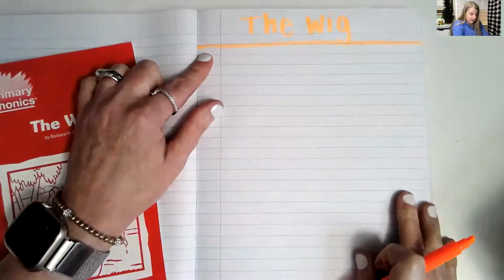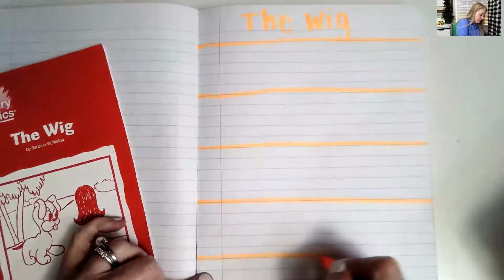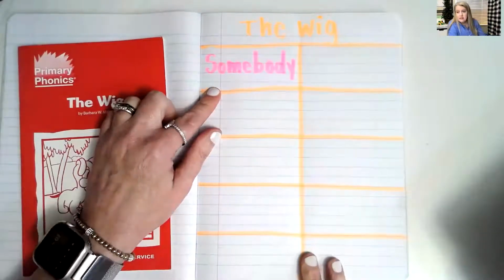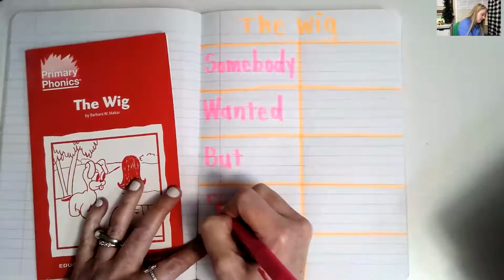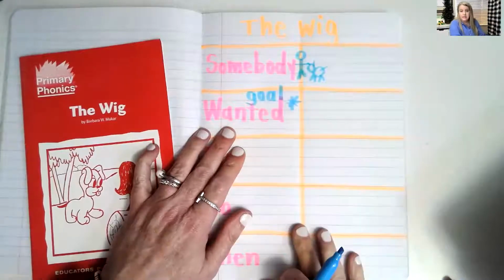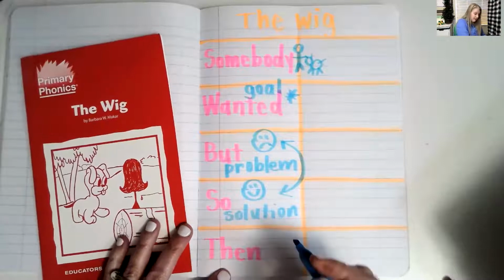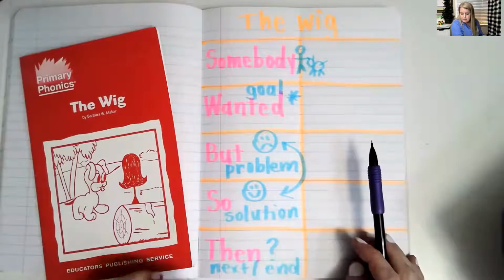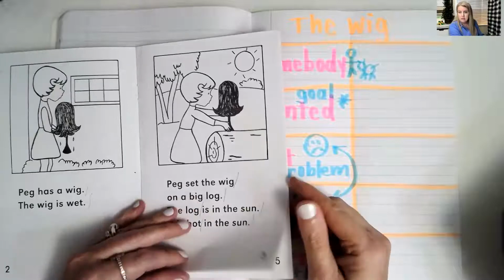SUMMARIZING with Young Children: Video 1 of 3. Problem/ Solution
Dawn Pearce with Southern Instructional Solutions, LLC will demonstrate SUMMARIZING with Young Children (Video 1 of 3) by teaching the problem/solution one sentence summary frame to teachers to use with their students using the "Somebody, Wanted, But, So, Then" graphic organizer. Even though this video shows it with a Primary Phonics reader it can easily be adapted to any grade and content level. It starts by reading text, setting up the graphic organizer in an interactive notebook, and talking about the summary orally through the use of the graphic organizer to assist in the summary process. After watching this, make sure to watch video 2 to see how the summary is brought from oral discussion to pictures, and in video 3 the summary is brought from pictures to words.